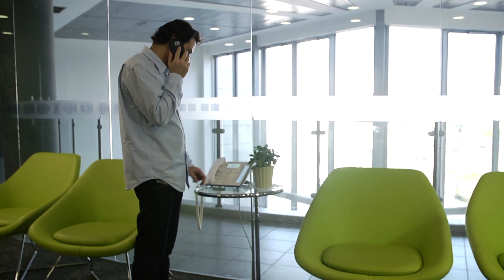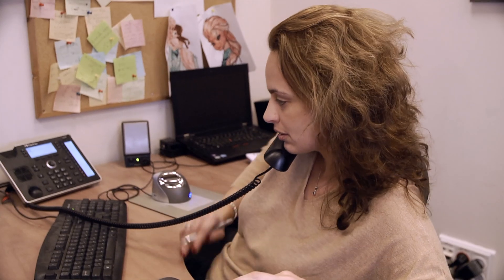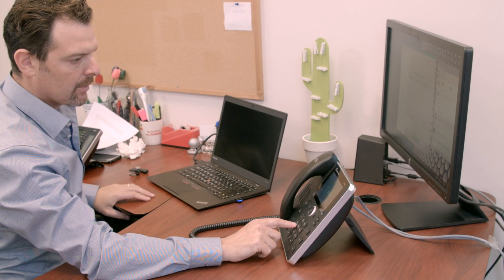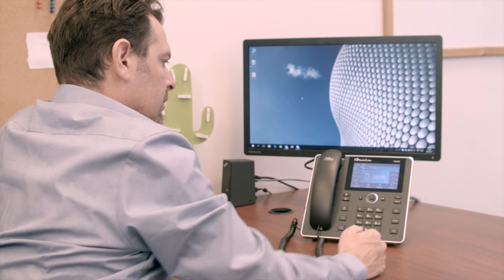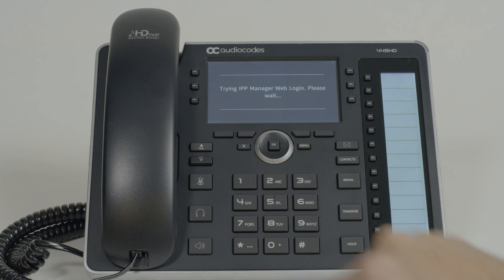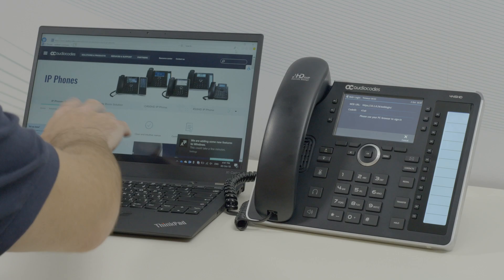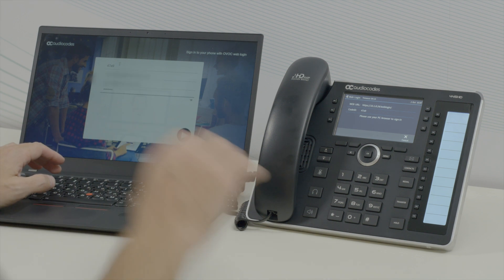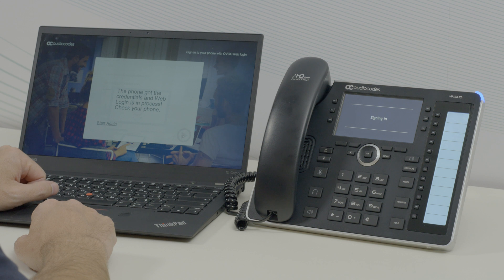How to Sign in to Skype for Business Using the IP Phone Manager